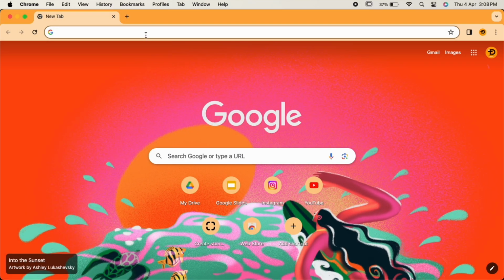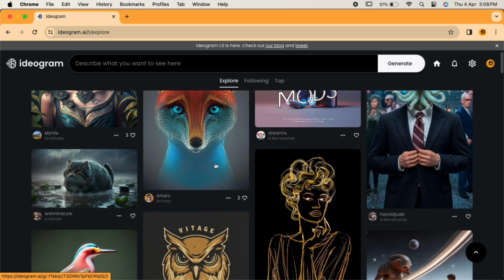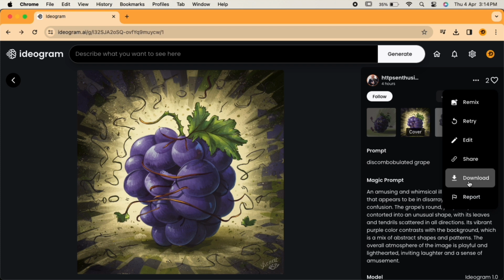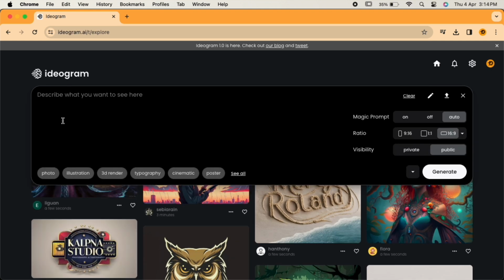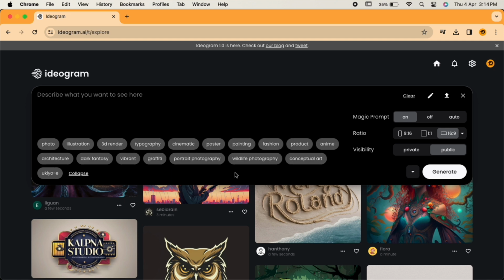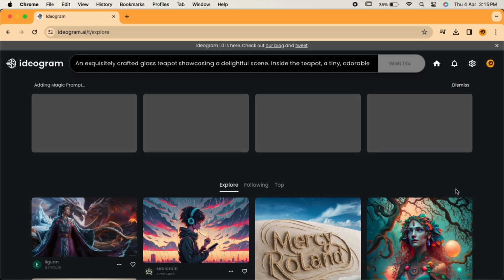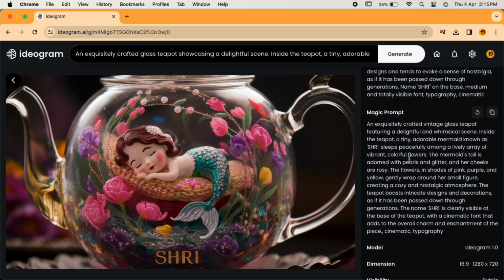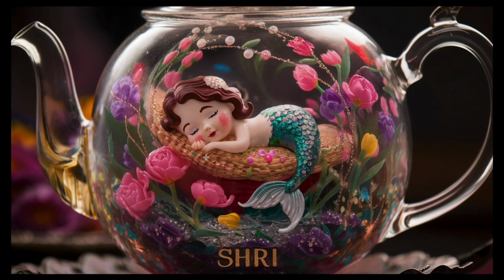FREE AI Image Generator You NEED in 2024 (Best Website Revealed!)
Struggling to describe your creative vision with words?  This video unveils the BEST FREE AI Image Generator you NEED in 2024!  Whether you're a writer, artist, or just looking for a fun way to unleash your imagination, this powerful tool  transforms your text descriptions into stunning, one-of-a-kind images.

Inside, you'll discover:

How this FREE AI image generator works (it's easier than you think!)
The BEST website to use for incredible results (revealed at the end!)
Tips and tricks to get the most out of your AI-generated images
Live examples! See how text magically transforms into captivating visuals.